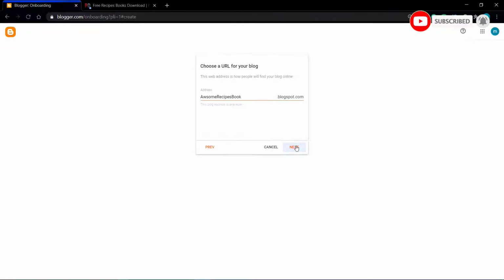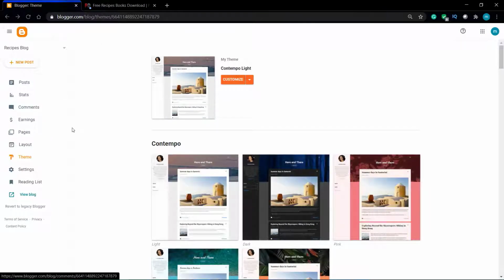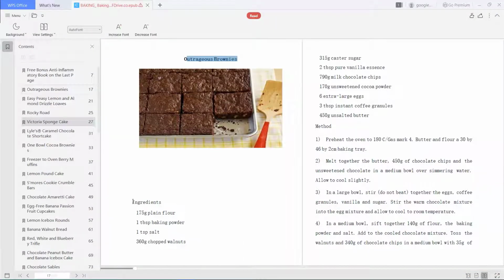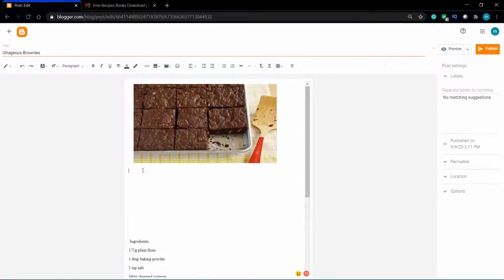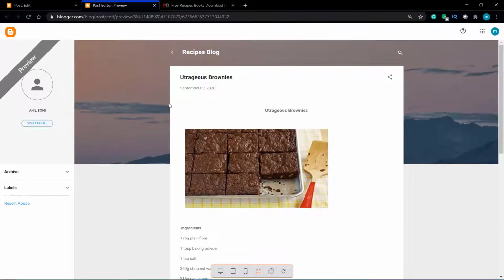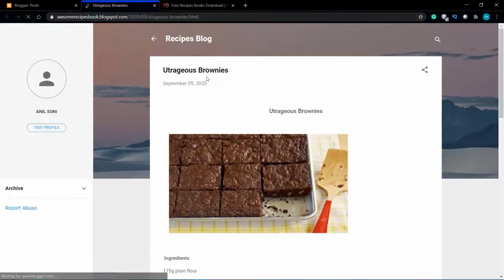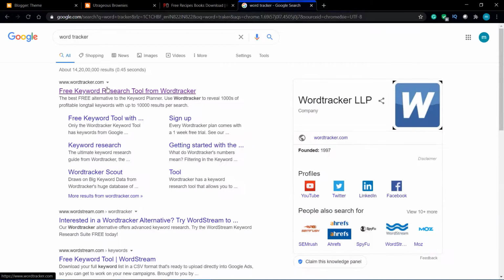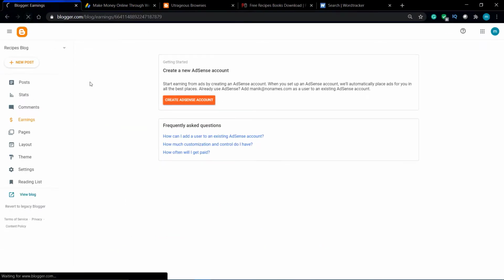Earn Money $800+ by posting recipes | Earn Online Money | Passive income | Paypal | Make Money 💰💸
MAKE Money $800+ by posting recipes | Money Online | [How To Make Money Online In 2020] | PayPal Money | freelance | copy and paste Job 💸

Best part-time income. Work from home. Freelance work on  blogger.com    by posting recipes . 100% genuine. 100% free joining. No investment.

✅💰 BEST WAY To Make Money Online On A Budget!

🔥🔥 Other Relevant Money Making Videos 🔥🔥
1. Earn $1500 Daily From Quora for FREE! - Worldwide (Make Money Online) |Part Time Job | Money Online💸

5. Earn $20,000 from Bug Bounty |How To Become A Bug Bounty Hunter| (Make Money Online) |Part Time Job💸

6. Earn $50,000 by Selling Products Online | NO SKILL Required |Make Money For FREE |Passive income💰💸

10.Earn $300+ in 1 Hour JUST Copy & Pasting Photos For FREE |Make Money Online| Passive income|paypal💰💸

Summary :
1. Make Money Online
2. earn money online
3.online money making
4.online money making apps
5.online money income
6. earning by  uploading images
7. make money by  copy and paste  job  online
8.make money online without investment
9.make money online in lockdown
10.make money online from home
11.make money online 2020
12.passive income ideas
13.passive income
14.passive income  sources
15.earn money online from google
17 .make money from quora
18. make money from online websites
19. Passive income strategies
20. Best way to do investment
21. passive income ideas
22.passive income online
23.copy paste jobs  online work at home
24. copy paste earn money
25. copy paste job daily payment
26. copy paste work
27.earn money upload video
28.earn money uploading files
29.make money uploading videos
30.make money uploading products
31. earn by uploading coloured photos
34. easy money from freelancing
35.  earn money fast by watching videos
36. earn money by typing
37. best-earning strategies
38.earn money by typing online
39.earn money by typing at home
40.earn money by typing at home without investment
41.how to earn money by typing articles
42.how to make money by typing articles
43.copy and paste make money online
44. copy and paste jobs
45.copy and paste jobs work from home
46.copy and paste online job at home
47. make money by uploading photos
48. Earn money fast
50. free money online
54.  how to earn money by typing reviews
55. earn money by doing the clicking
56. make money by doing micro jobs
57.amazon earn money
 58. free money by clicking ads
59. earn money online $10 a day
60. earn money by conducting surveys
61. earn money by typing online at home
62. earn money by posting  recipes
63. earn money by recipe
64. earn money by blogger
65. how to earn money by blogging website